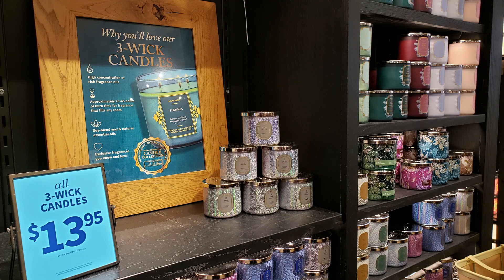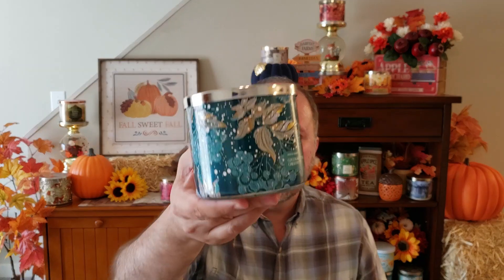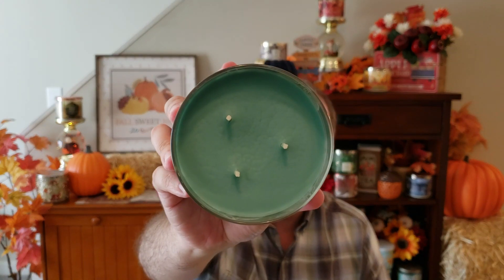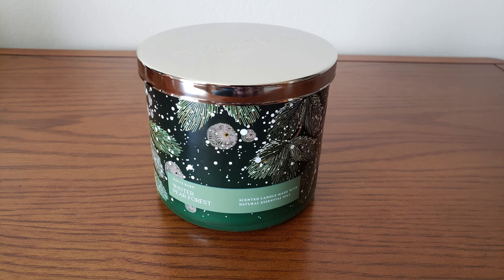Bath & Body Works Christmas Candle Haul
My first Christmas candle haul of the 2023 season! Let's take a first sniff at some of these new fragrances!

00:00 Intro
00:51 Holiday Preview Floorset
03:08 Christmas Candle Haul